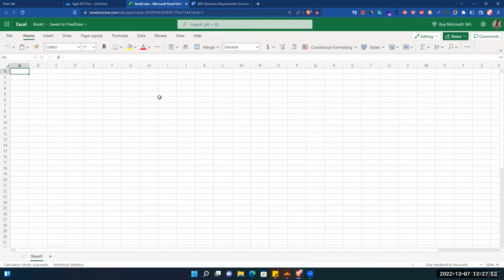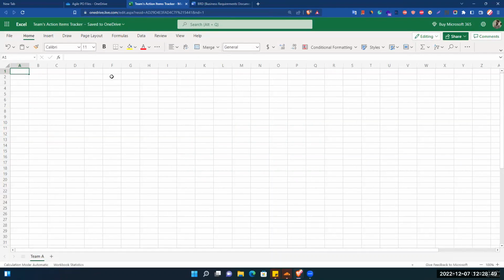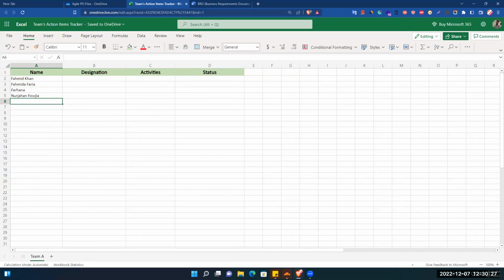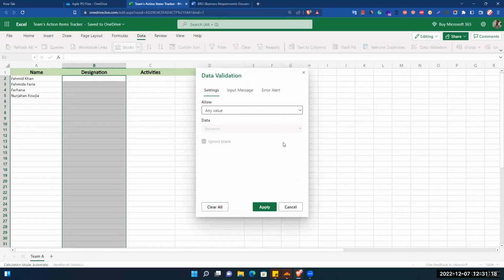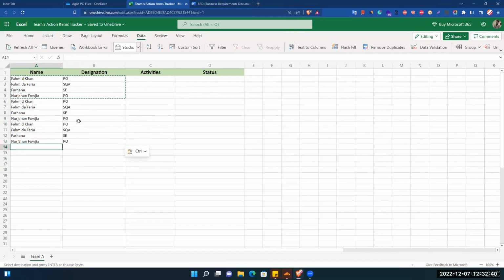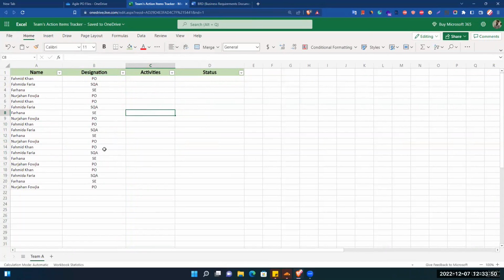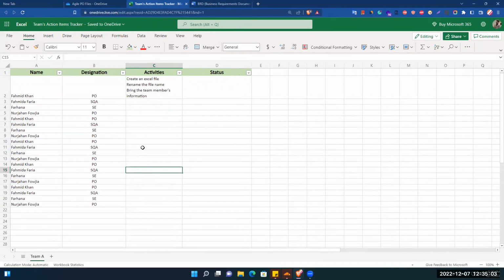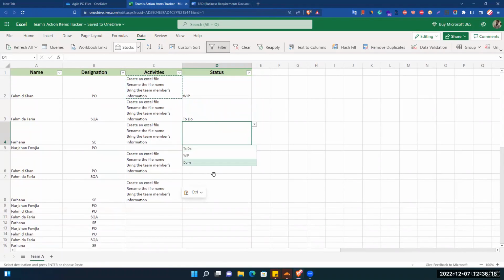Ultimate Guide to Formatting and Editing in a Document Editor [2024]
1. The video discusses using Excel workbooks for managing tasks and tracking progress.
2. Users can change file and sheet names, as well as column headings, to customize the document.
3. Data validation and drop-down lists can be used to input and filter information easily.
4. Filtering and sorting options can help organize and display specific data.
5. Alter + Enter can be used to add new lines within a cell for detailed information.
6. Conditional formatting can be applied to highlight specific statuses or tasks.
7. Overall, Excel workbooks offer a versatile and efficient way to manage and track tasks and progress.

Our Office address:
30500 Van Dyke, Ste- 201

Welcome to the Ultimate Guide to Formatting and Editing in a Document Editor for 2024! In this comprehensive video, we dive deep into the essential tools and techniques you need to master document formatting and editing. Whether you're a student, professional, or just someone looking to improve your document skills, this guide is packed with valuable tips and tricks to enhance your productivity.

In this video, you'll learn about:
- The basics of document formatting: fonts, sizes, and styles
- How to create and manage headings and subheadings for better organization
- Techniques for bullet points, numbered lists, and indentation
- Inserting images, tables, and hyperlinks to enrich your documents
- Utilizing styles and templates for consistency and efficiency
- Editing tools: spell check, grammar check, and track changes
- Collaboration features for working with others on shared documents

Join us as we explore the latest features in popular document editors like Microsoft Word, Google Docs, and more!

Get ready to format like a pro and elevate your editing game in 2024!